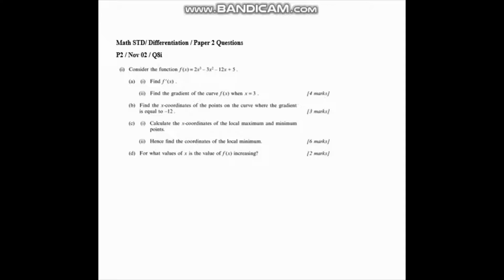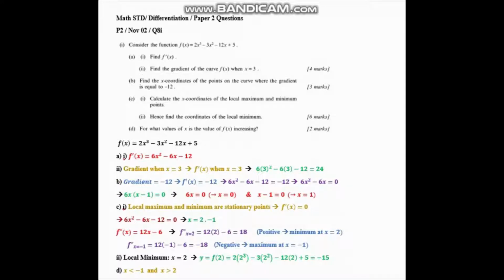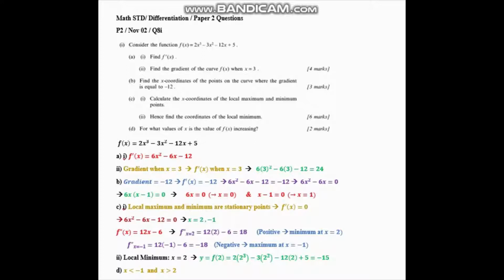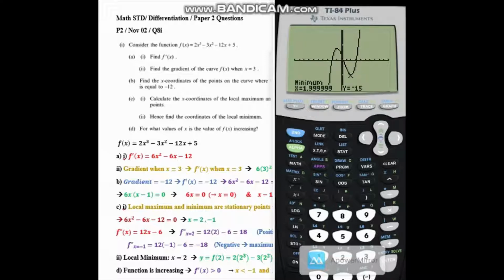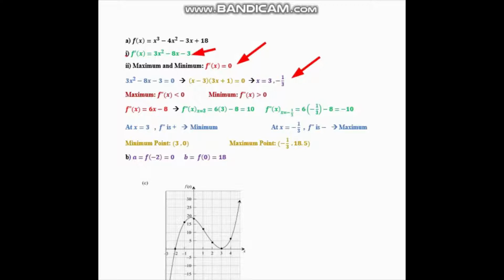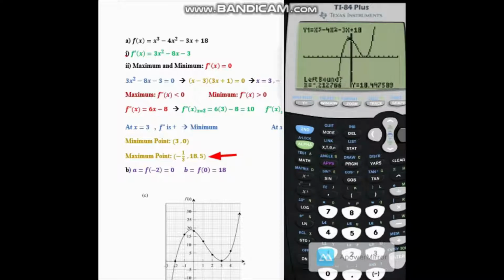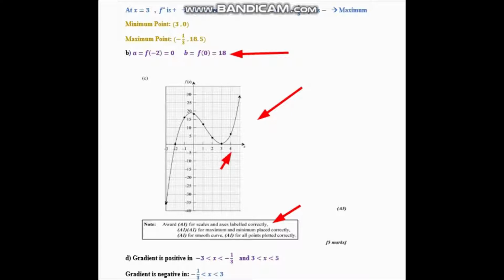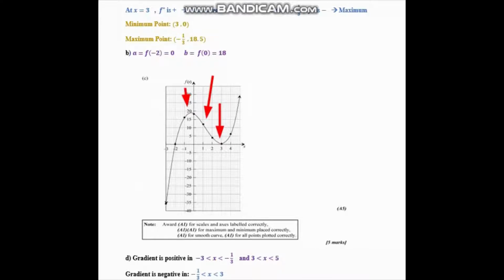Math STD Differentiation Paper 2 Level 3c f'' test